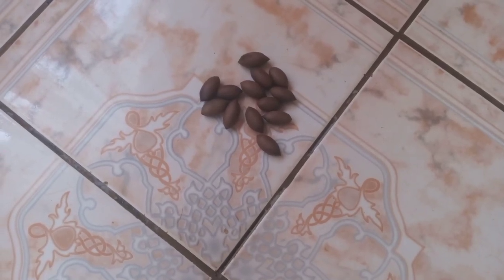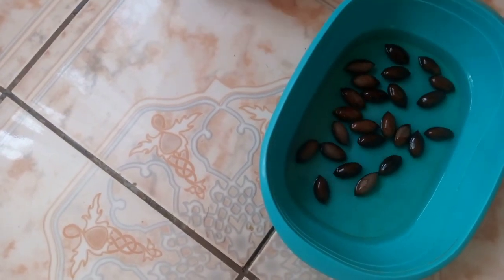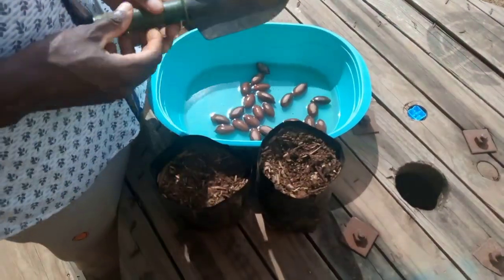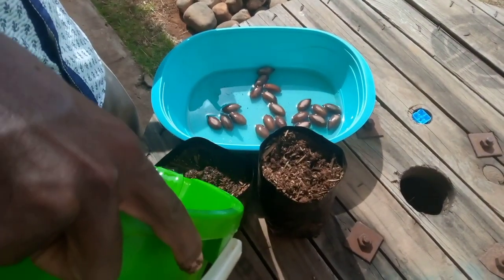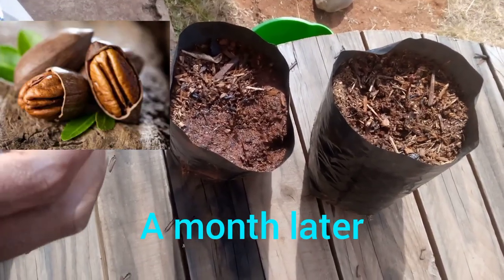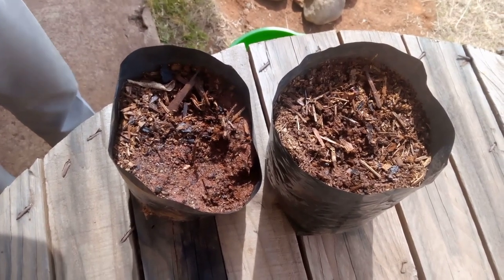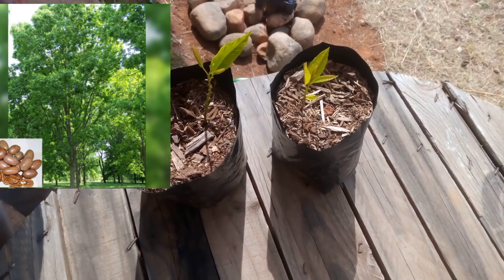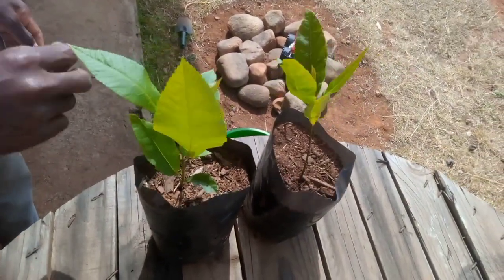Growing Pecan Trees From Seed!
How To Grow Pecan Trees From Seed!